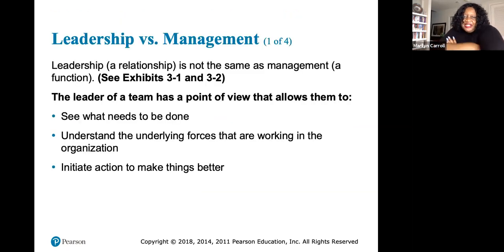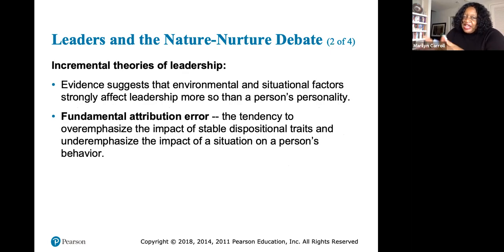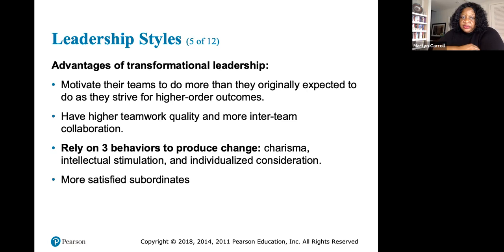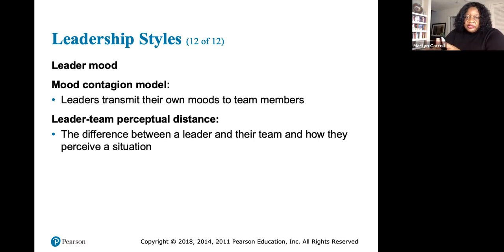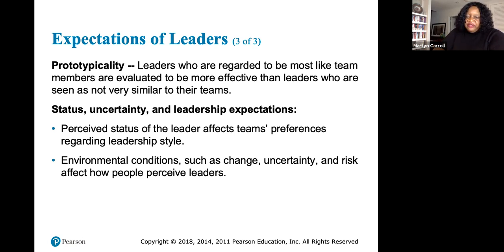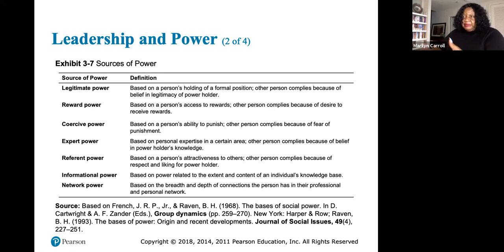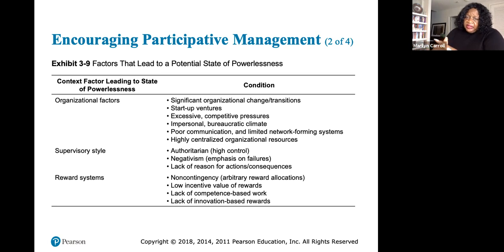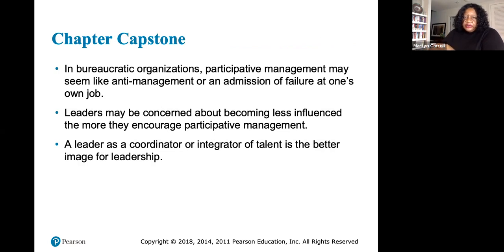MANAGING PROJECT TEAMS -CHAPTER 3 YOUR HOST DR. MARILYN CARROLL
LEADING TEAMS
(1) In bureaucratic organizations, participative management may seem like anti-management or an admission of failure at one’s own job.
(2) Leaders may be concerned about becoming less influenced the more they encourage participative management.
(3) A leader as a coordinator or integrator of talent is the better image for leadership.

REFERENCE: Leigh L. Thompson. 2018. Making the Team: A Guide for Managers. 6th edition textbook